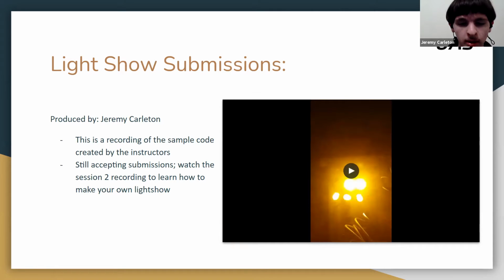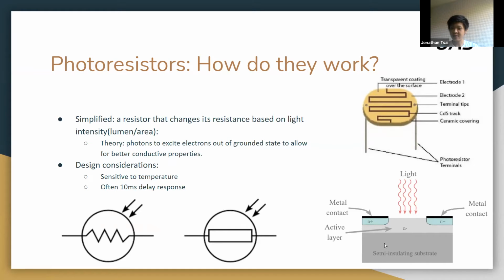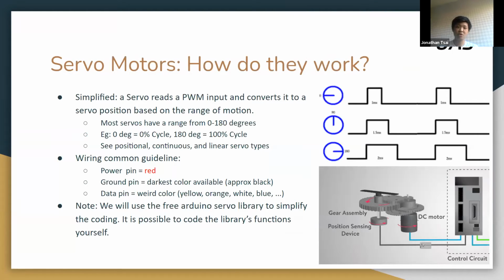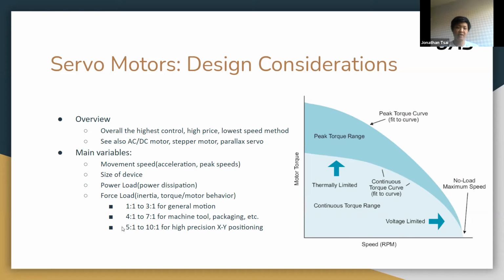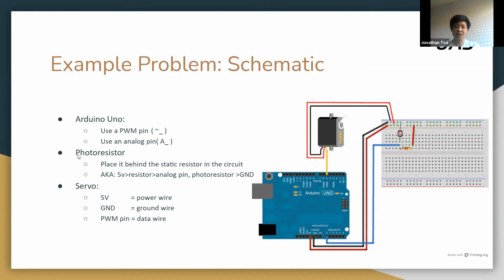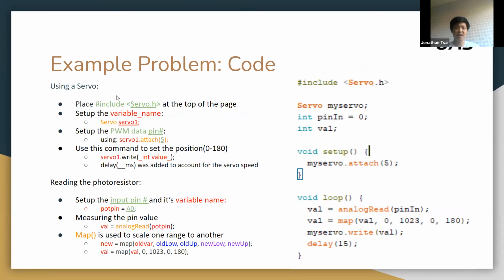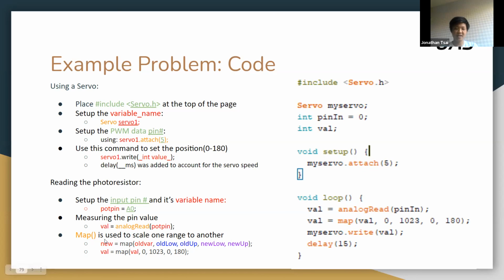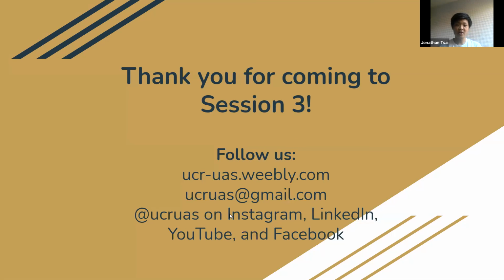Arduino Session 3 | Sensors and Motors | Unmanned Aerial Systems at UC Riverside ✈️